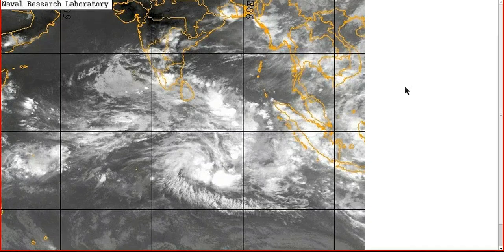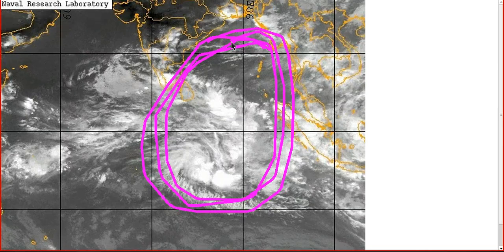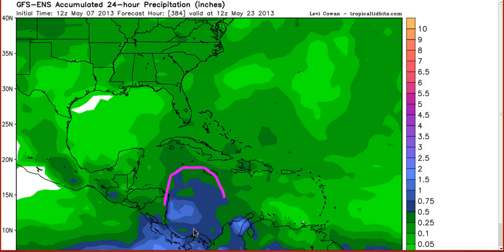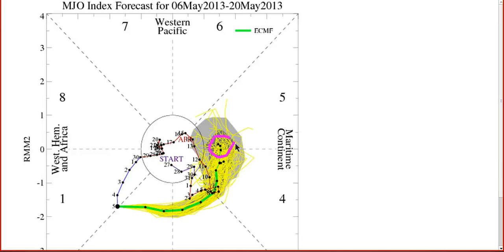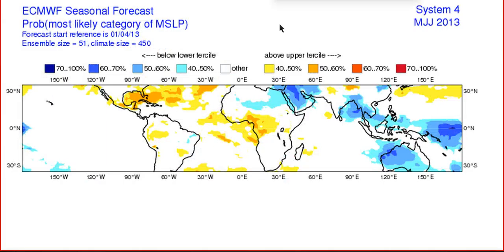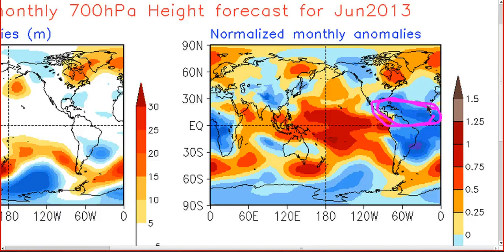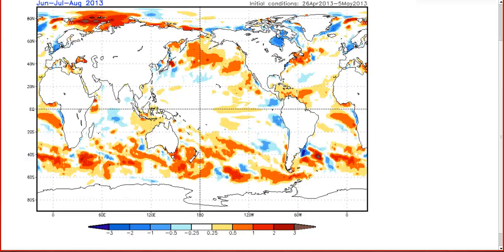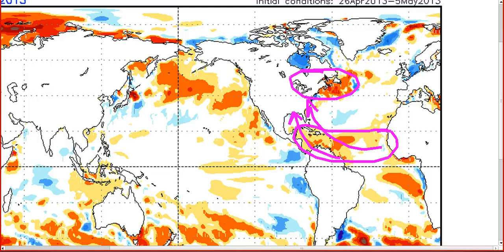Tropical Tidbit for Tuesday, May 7th, 2013